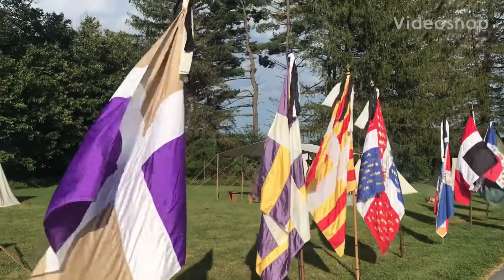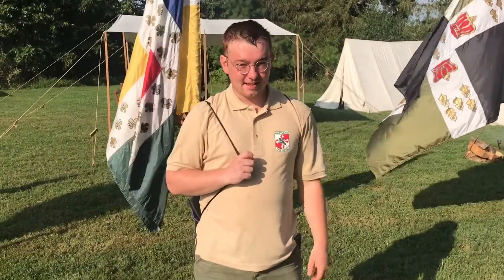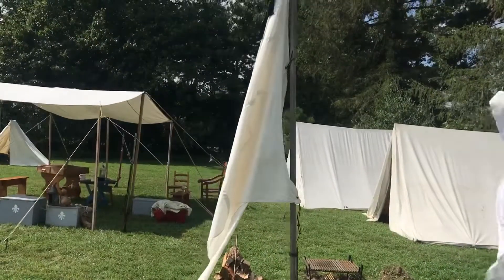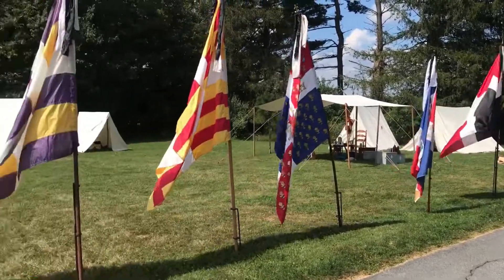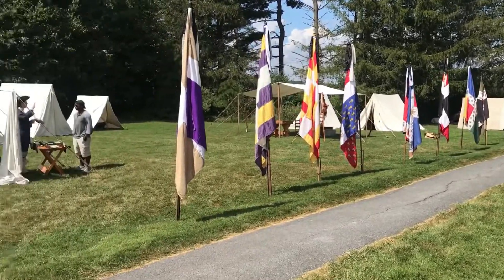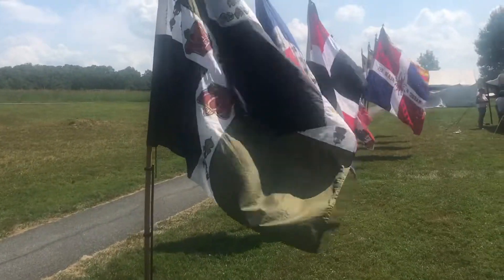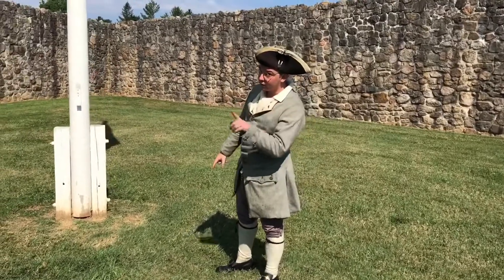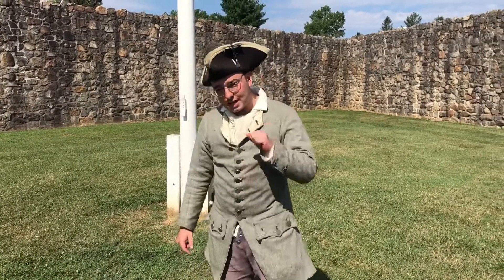French Flags at Fort Frederick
French and Indian War Flags